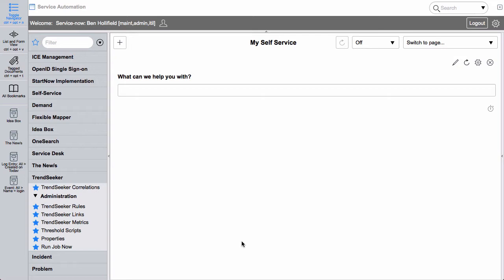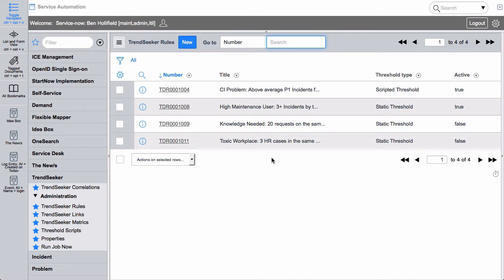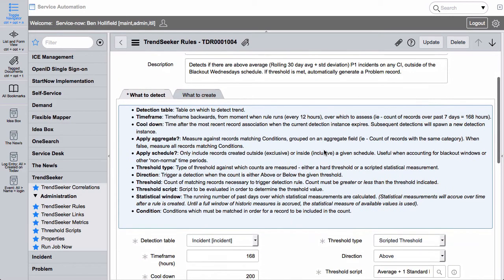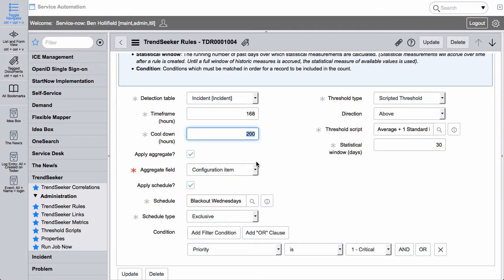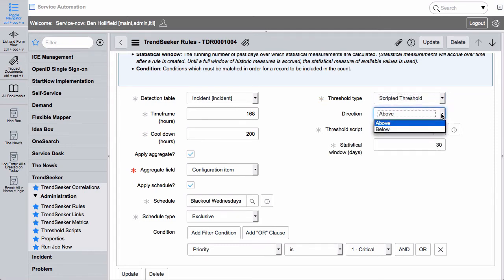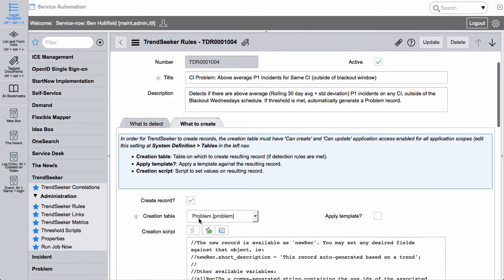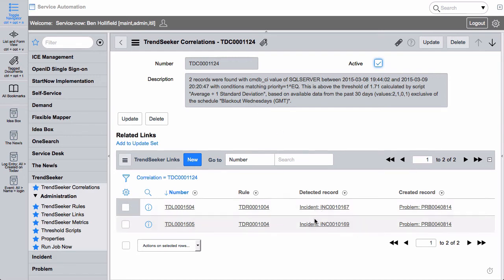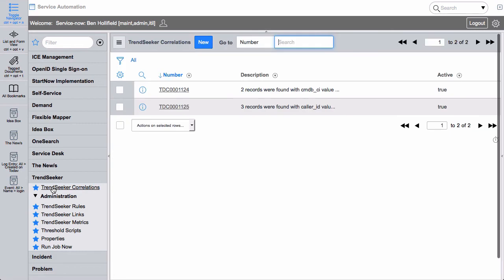TrendSeeker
Video demo of TrendSeeker, the new & improved version of the Trend Detector we all love!